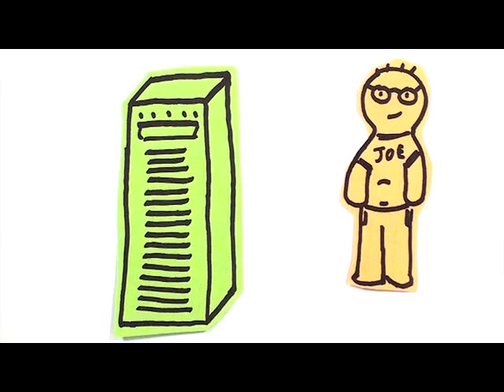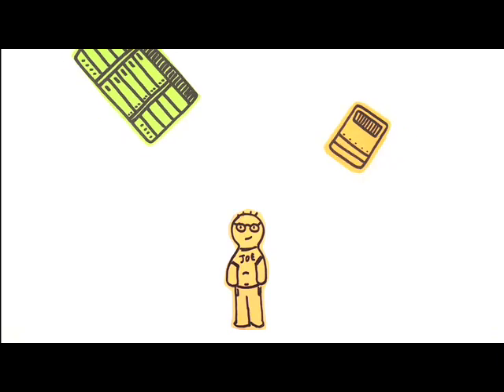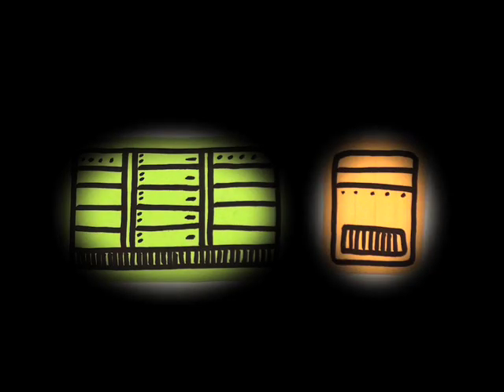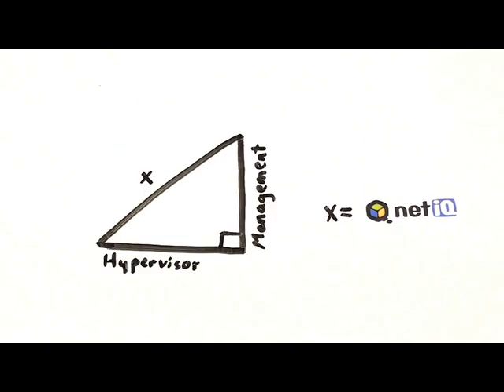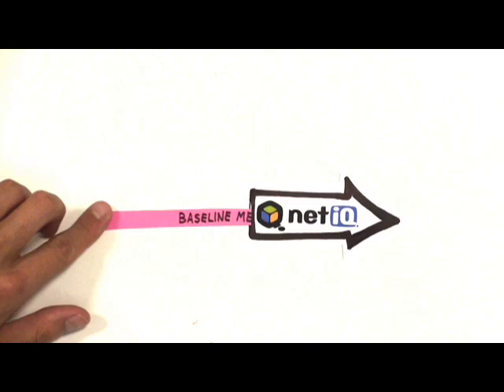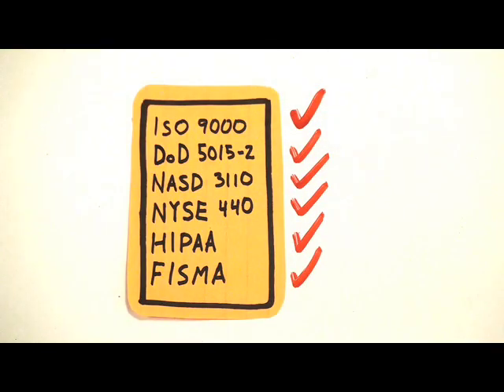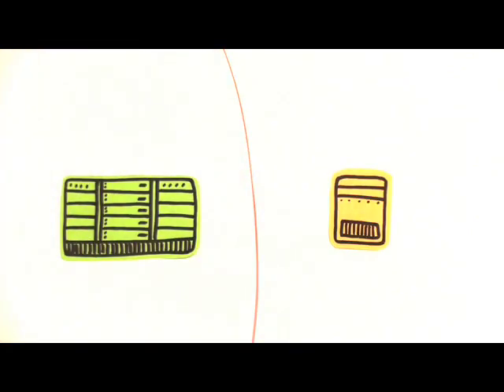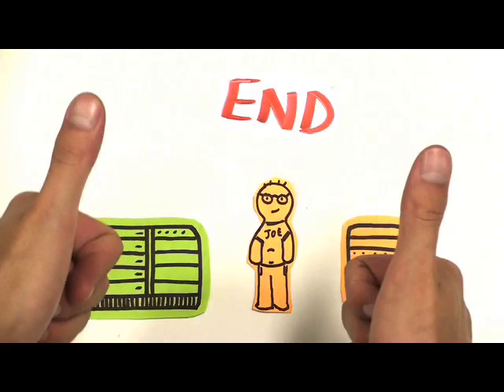NetIQ's IT Joe Explains Operational Hypervisor Management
As hybrid physical/virtual environments become standard data center deployment administrators will require a systematic approach to executing successful migrations. NetIQ customers can quickly establish consistent or improved system utilization and configuration, application performance and end-user experience to demonstrate rapid and continuous value of IT investments.